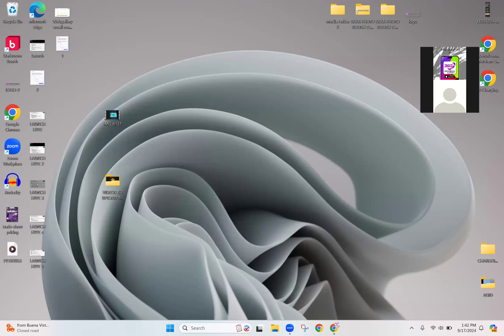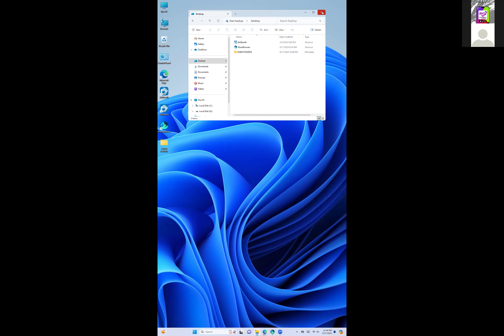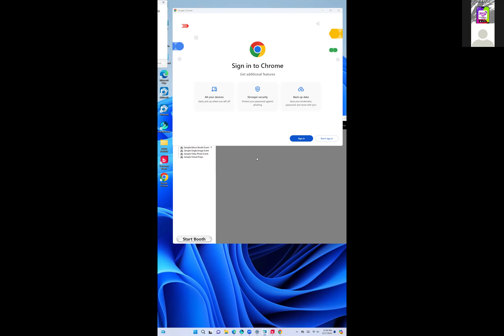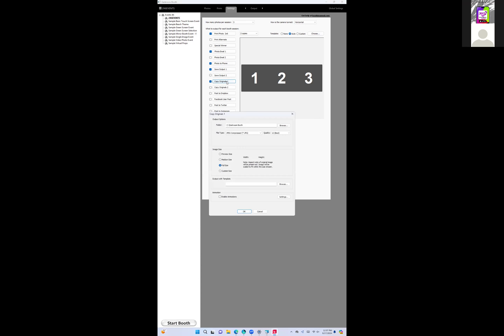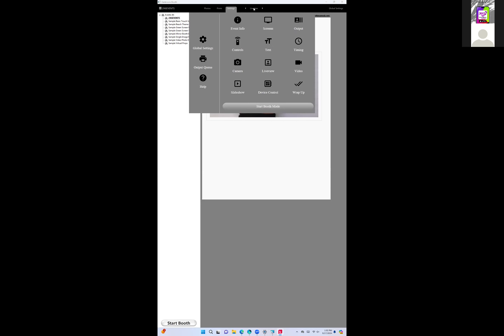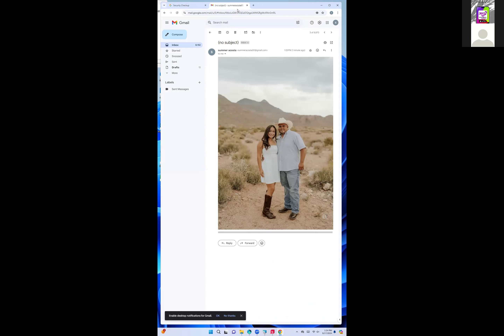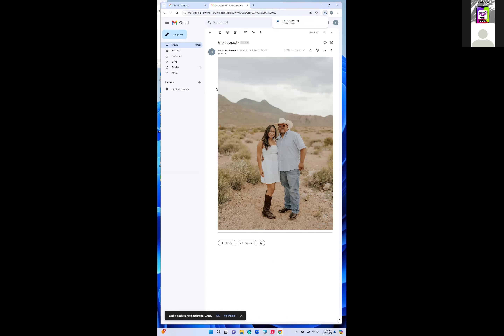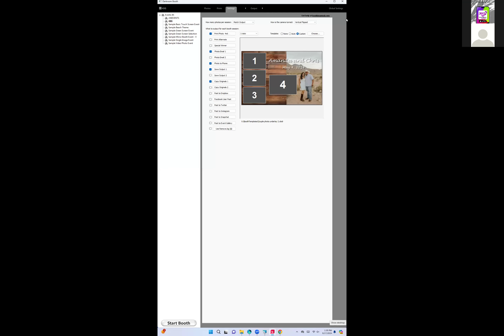LIVE DEMO FOR LRG MIRROR PHOTO BOOTH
360 Video Booth Supplier for individual and professional use. Solutions for photo booth rental owners. Take your business to the next level with our help. Let the EXPERTS help you.